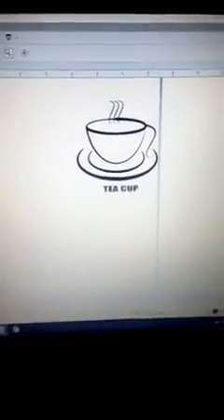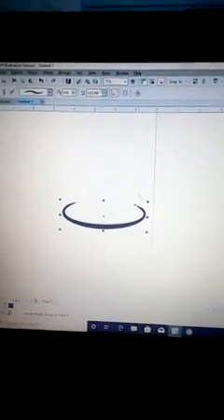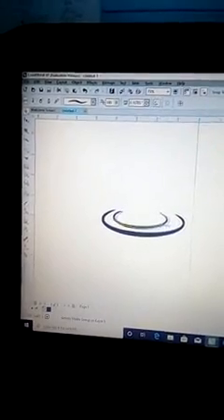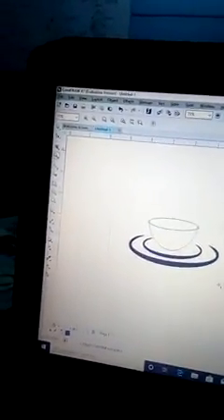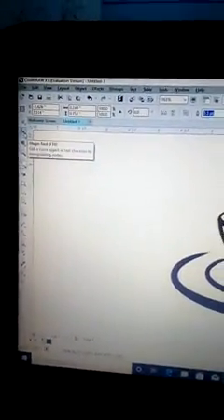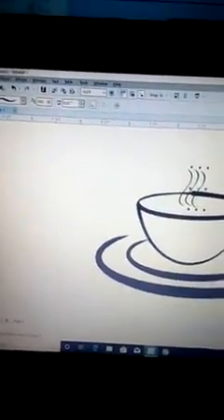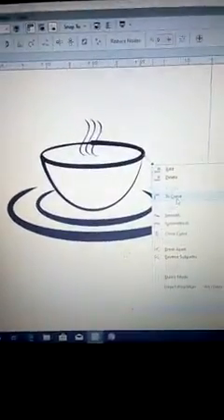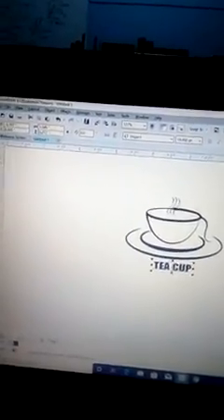Tea Cup by StáñGùRú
Learn easy way to create tea cup by StáñGùRú